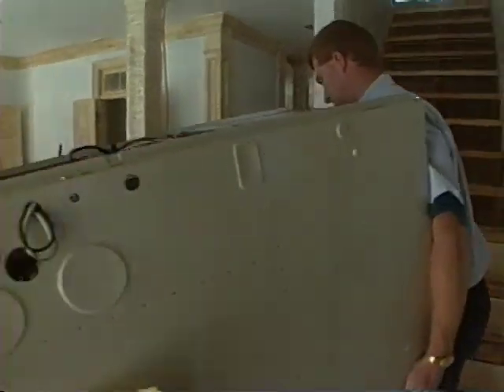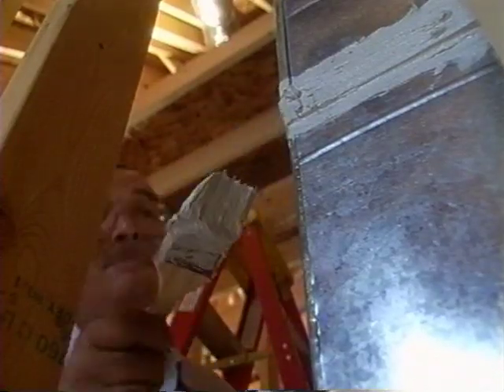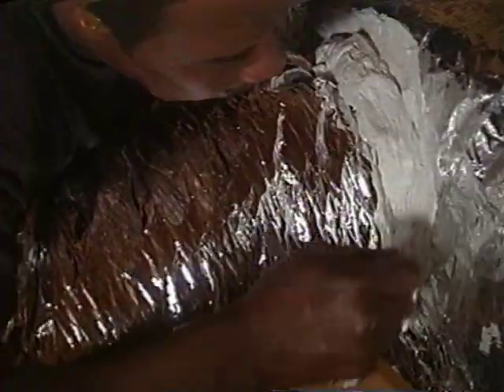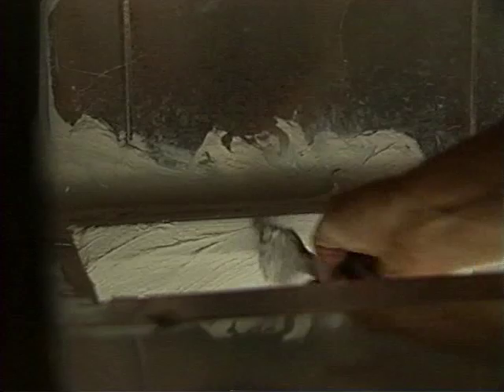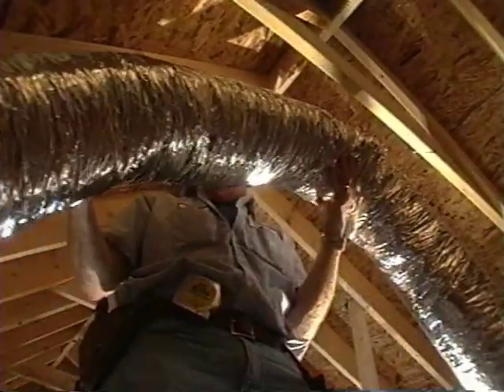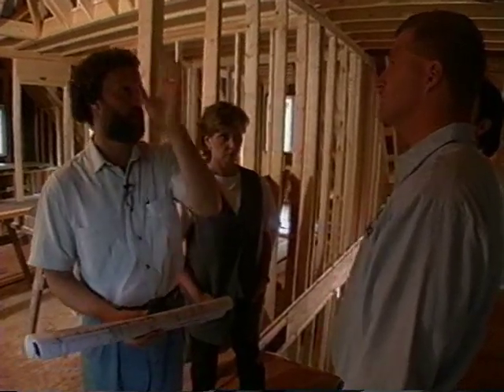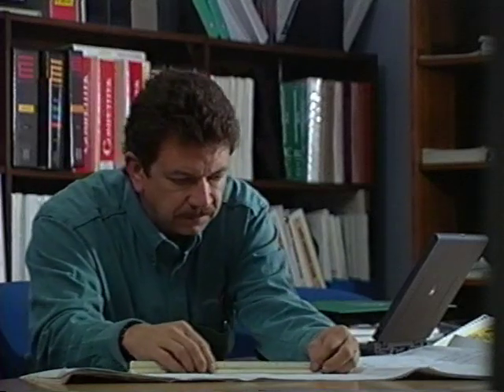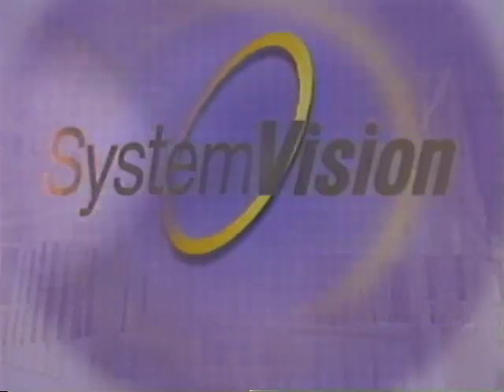SystemVision Training - Ductwork